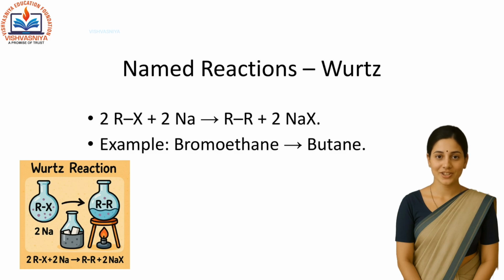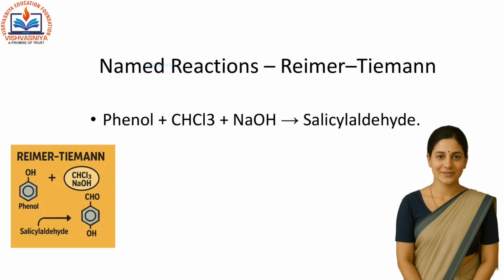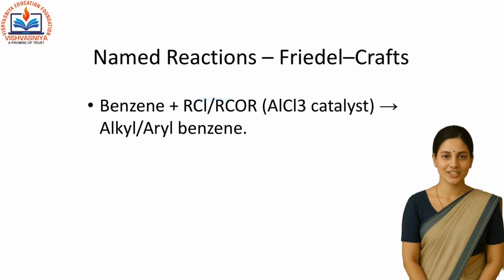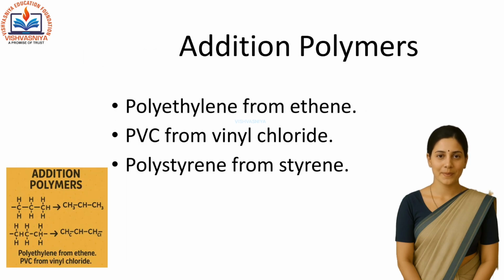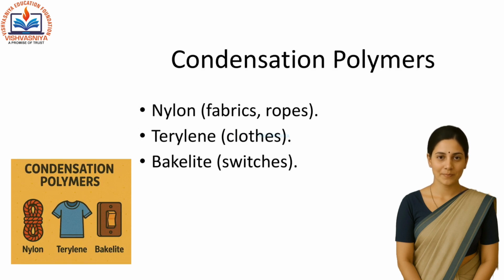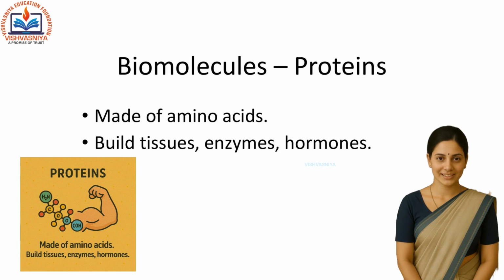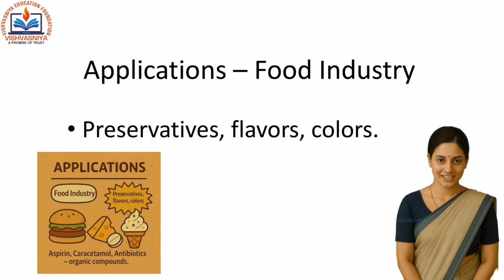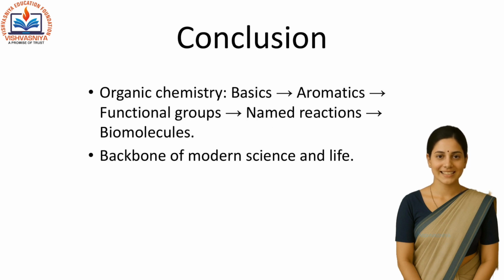Chemistry: Organic Chemistry - Part 3